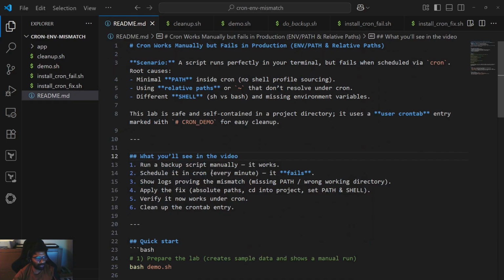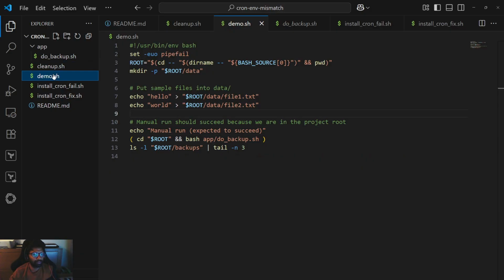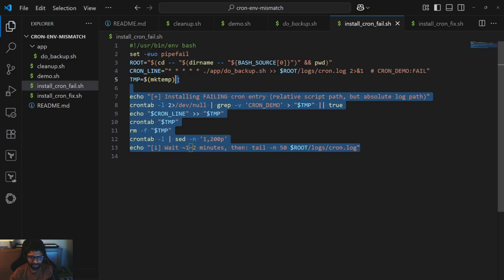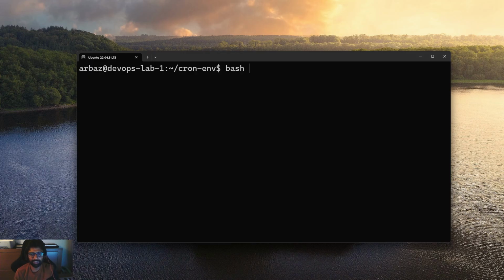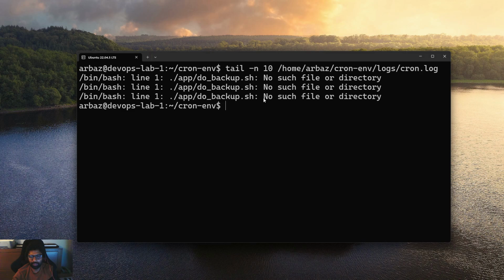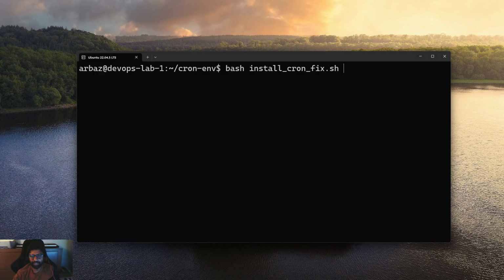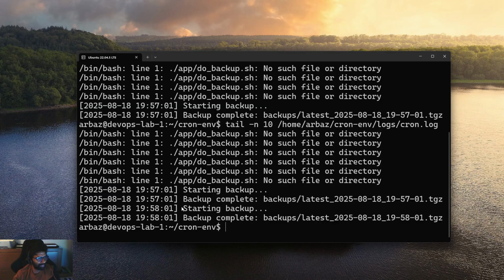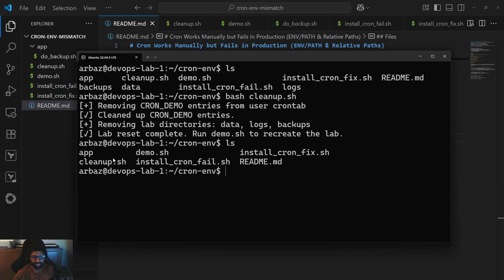Your Cron Job Works Manually But Fails in Linux? Here’s the Fix 🔥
Ever had a cron job in Linux that runs perfectly when you execute it manually, but completely fails when scheduled? 🤯

In this video, I’ll show you a real-world Linux failure you can reproduce on your own system:

Why cron jobs fail with relative paths

The difference between relative vs absolute paths

How to debug cron logs step by step

And the exact fix using a clean shell script

This is the kind of practical DevOps debugging every engineer should know. If you’ve ever wondered why your automation “just works” manually but fails silently in cron, you’ll love this demo.

This is the real-world DevOps experience—local and hands-on.